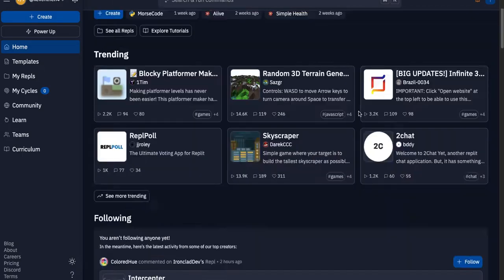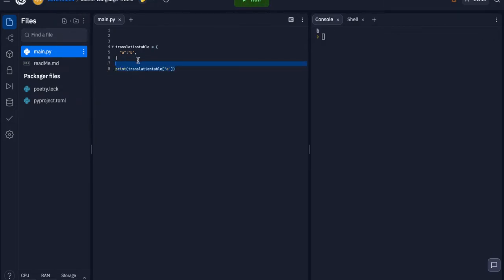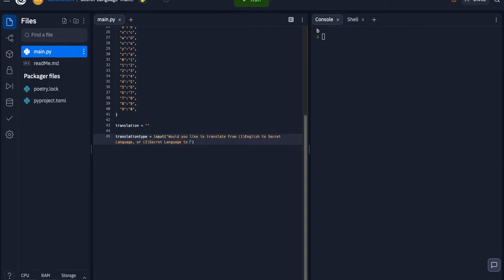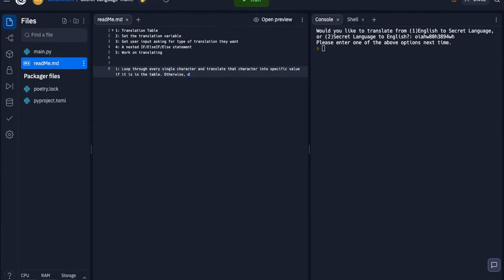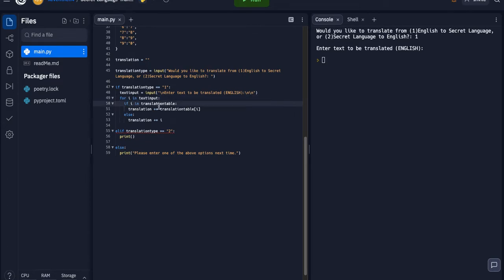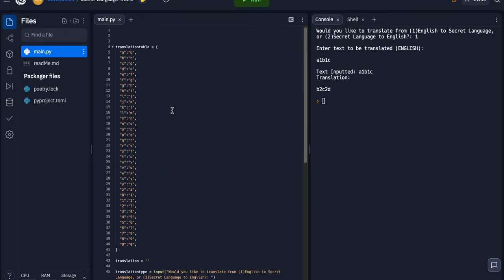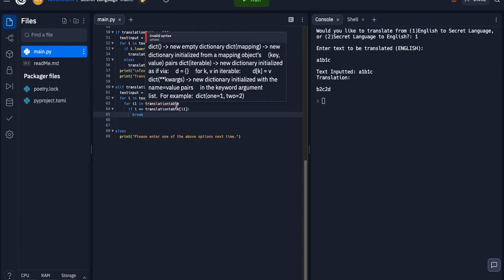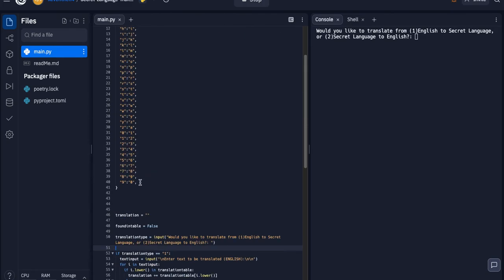Creating A Secret Language Translator In Python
You and a friend have a secret language/cipher and you want to make it easier to translate from that cipher into English? Try copying or forking my project and changing the values!